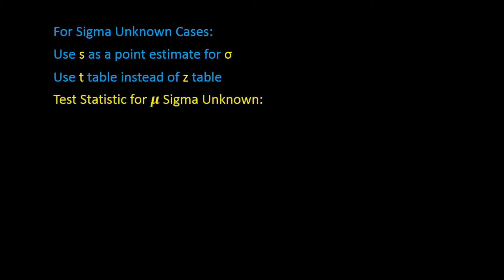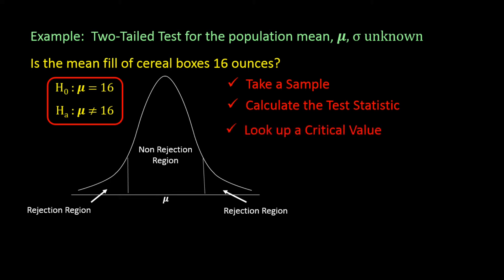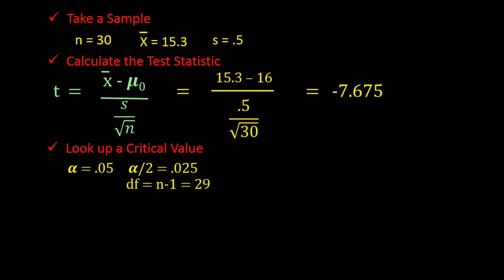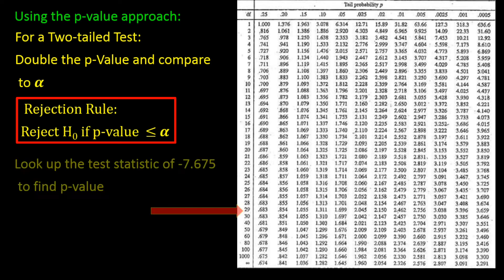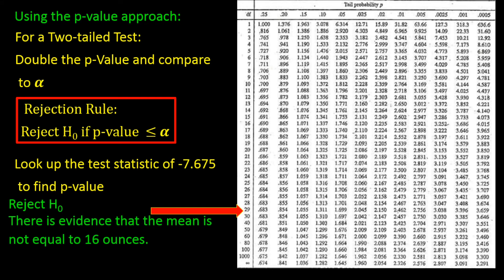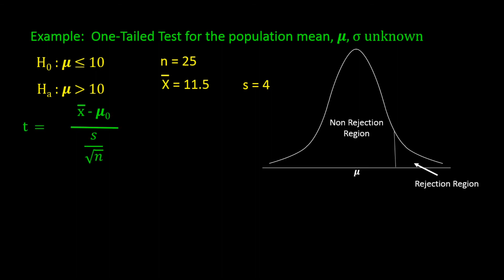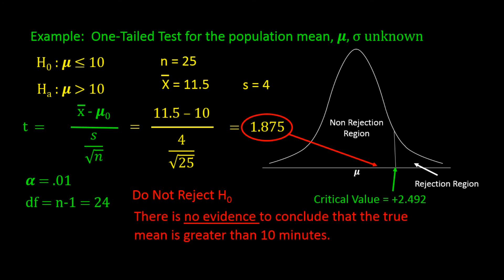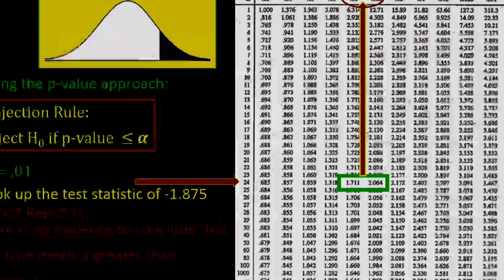Introduction to Hypothesis Testing, Sigma Unknown, Part 2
DescriptionThis introduces Hypothesis Testing for the case when Sigma, the population standard deviation, is unknown.  Both a two tailed test and a one tailed test are demonstrated and the tests are conducted using the critical value approach and the p-value approach.